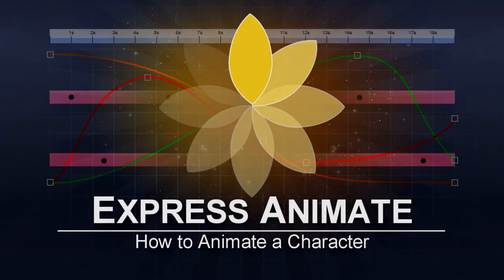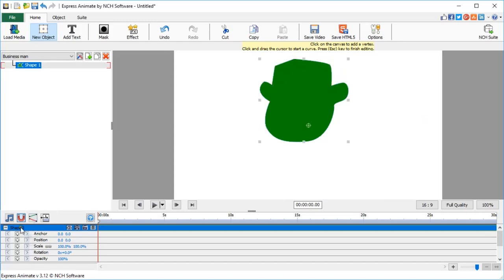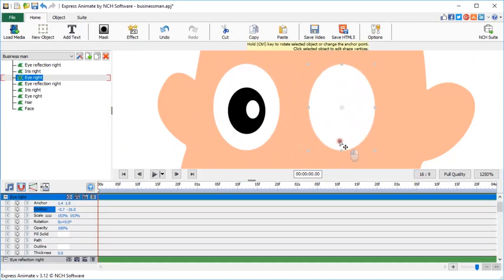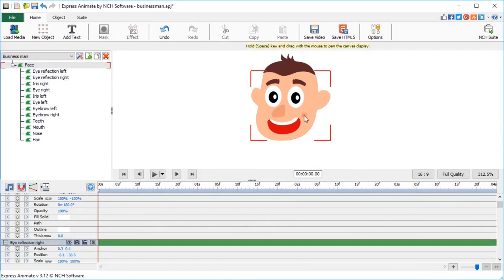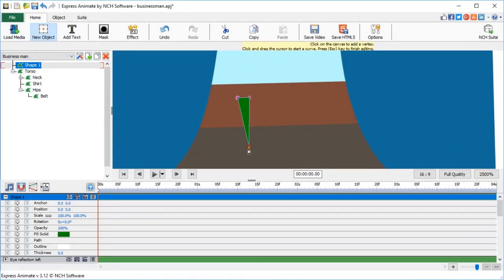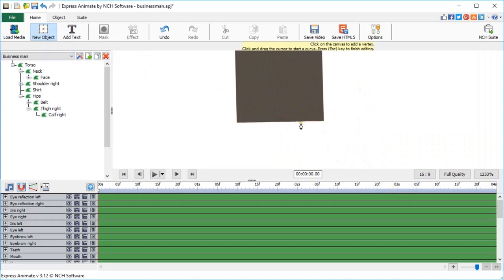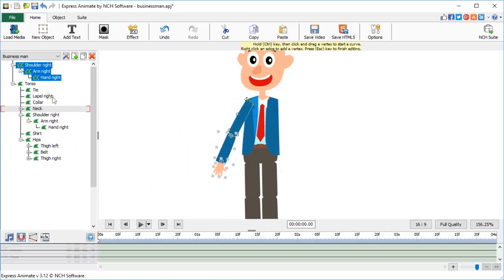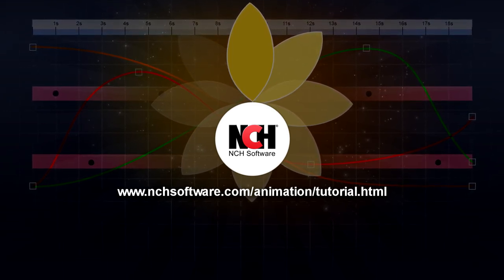How to Animate a Character Part I - Creating a Character Puppet - Express Animate Tutorial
This video will show you how to create a character puppet to animate with Express Animate Animation Software.

This is part one of a two part tutorial showing you how to animate a character puppet with Express Animate. View part II

In this first video we are going to start by creating a happy business man character from simple vector shapes and turning it into a puppet, ready for animation.